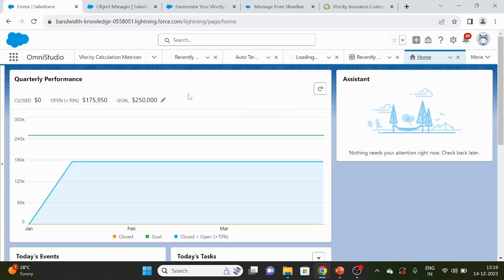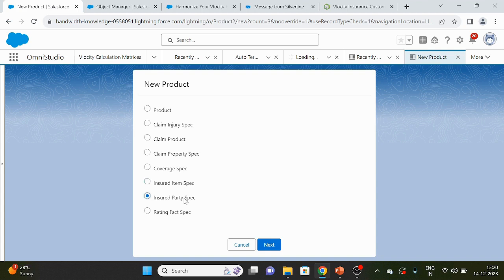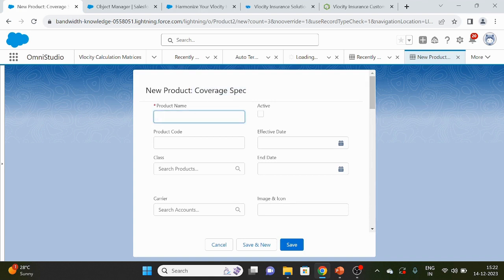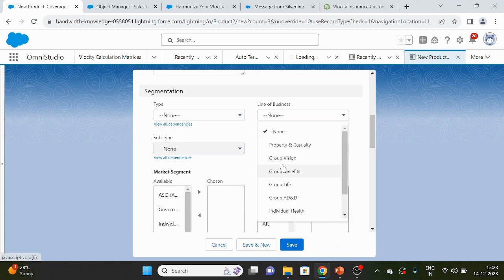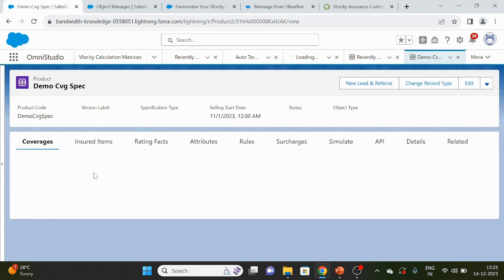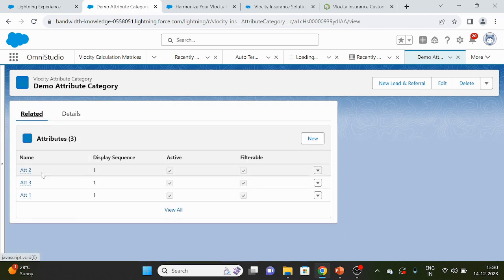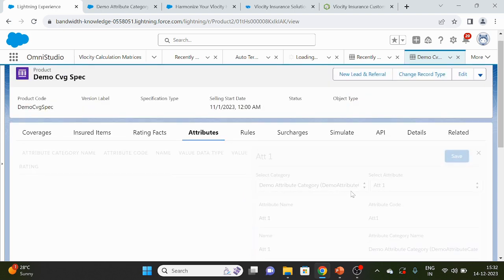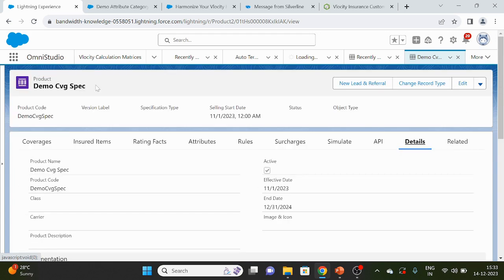Vlocity Products Overview || By-Santosh